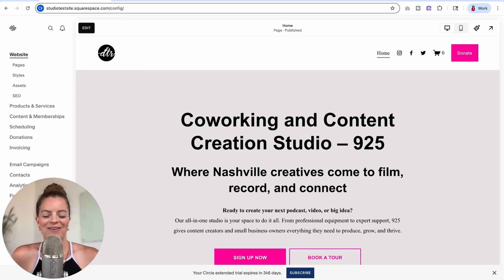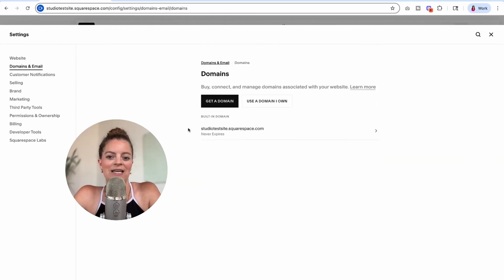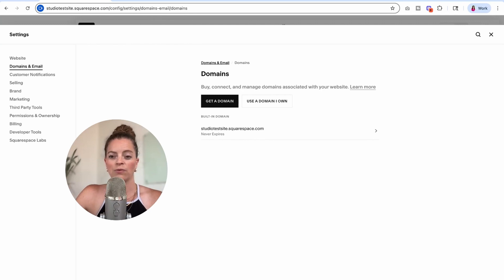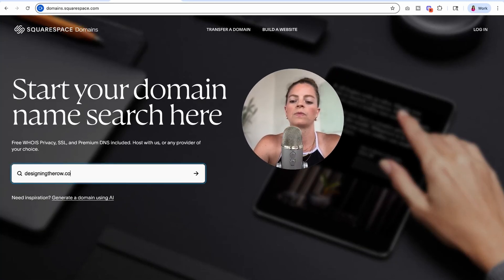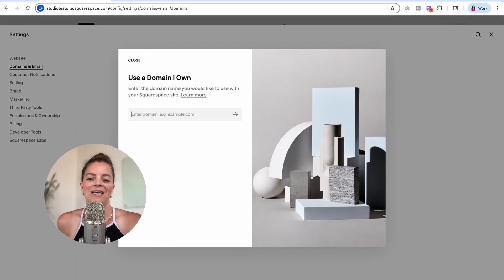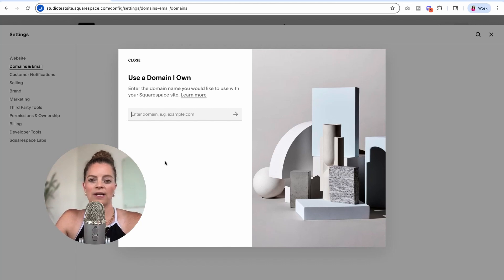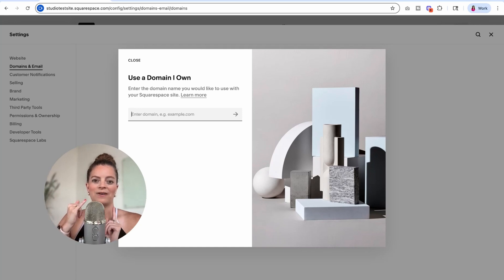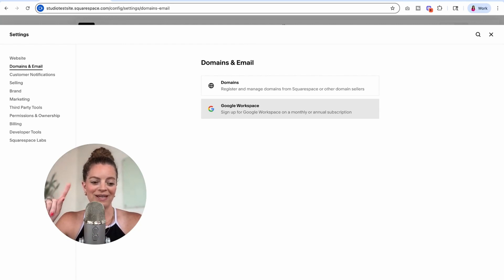How to Change Your Squarespace Website Domain Name (2025)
To get Designing the Row's exclusive 20-25% off Squarespace discount, When your website is ready to be launched, you'll need to update your domain or URL information on the front and back ends of your website. We'll go over what to do to get a domain or use an existing domain so all your website records are in order.

What You'll Learn:
• Where to find domain information in Squarespace
• What platforms let you transfer domains easiest
• Next steps including building Google Workspace support
• The best deal you can get on a year's domain

Timestamps:
0:18 - Changing Your Built-In Domain
1:19 - Getting An External Domain
2:43 - Using An Existing Domain
4:30 - Next Steps With Google

• Google Workspace Setup Tutorial (Using Squarespace)

ABOUT
Designing the Row designs Squarespace websites with a signature clean and simple look and works primarily with musicians and small businesses. Nashville based founder, Katherine Forbes, is a Squarespace Expert, Squarespace Authorized Trainer, and Squarespace Circle Member.